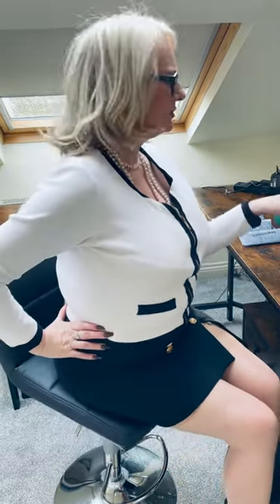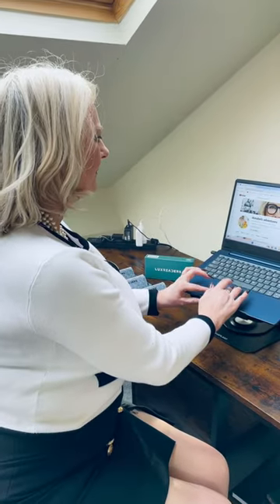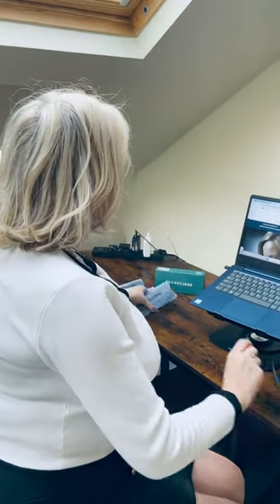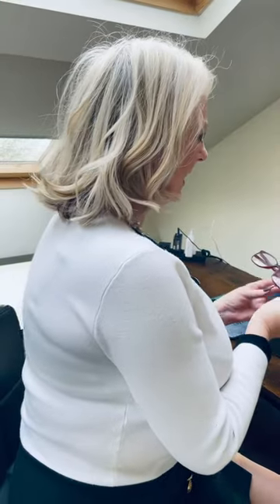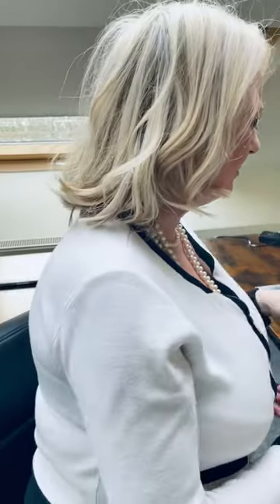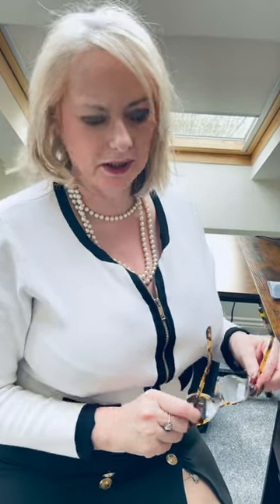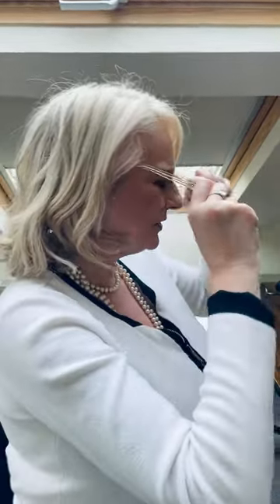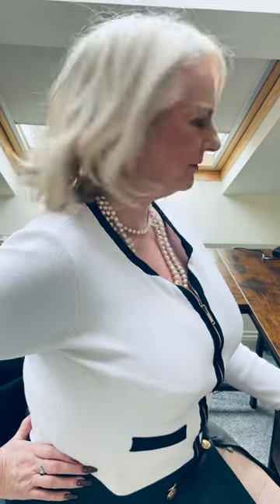Can’t take my eyes off you ! new glasses by Lux Readers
Just purchased 3 new sets of glasses by online company @luxreaders2708